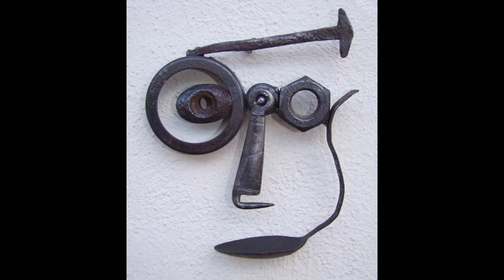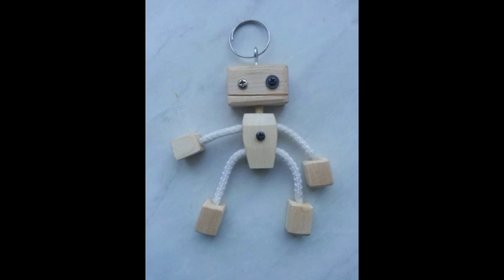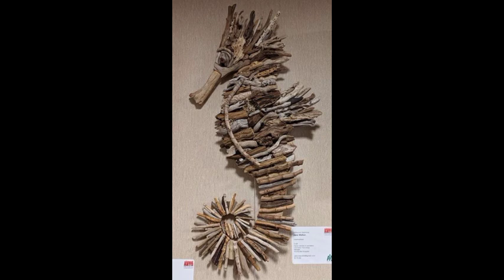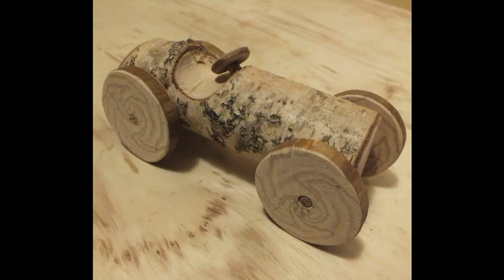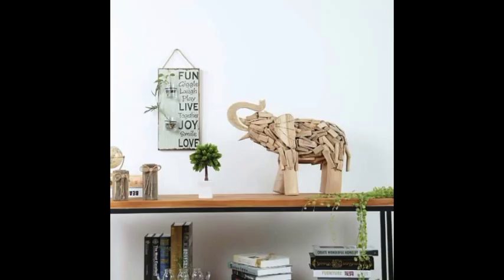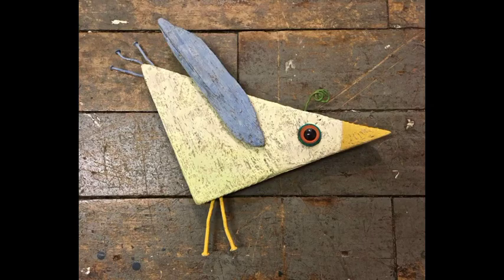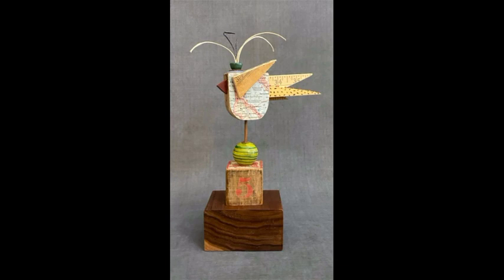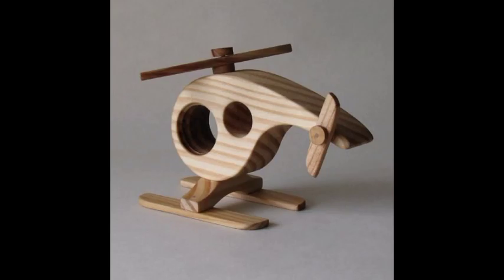Creative Fun For All Ages With Easy DIY Wall Art Projects